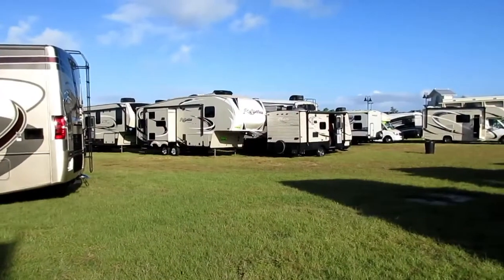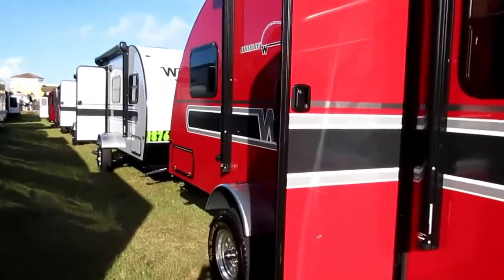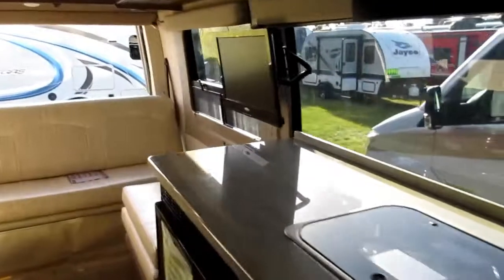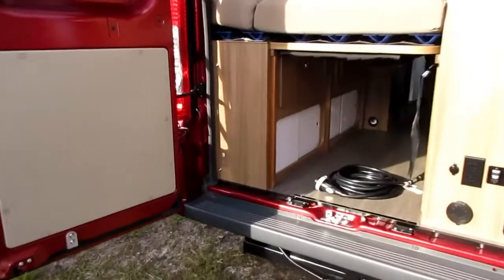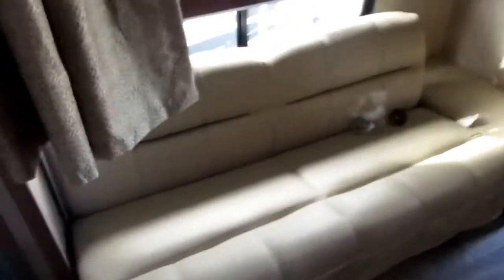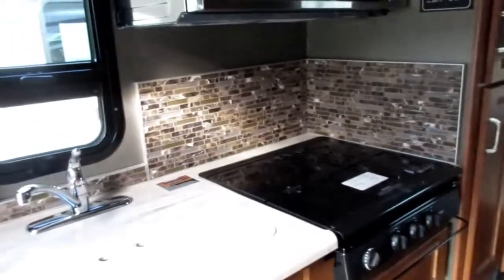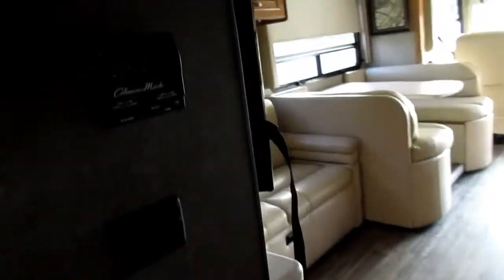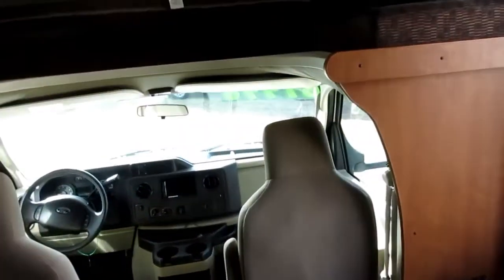Touring New Motorhomes